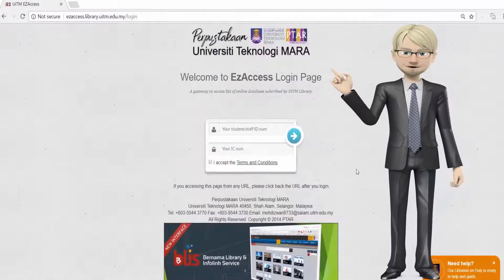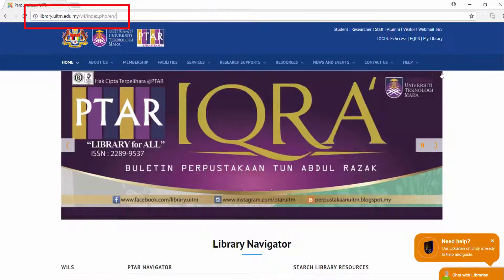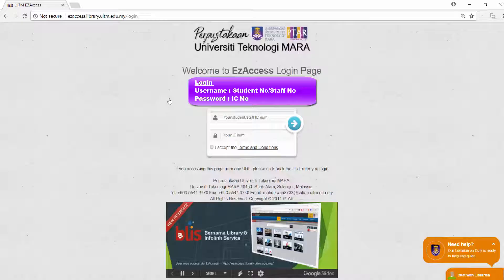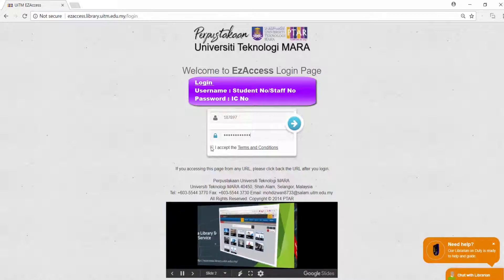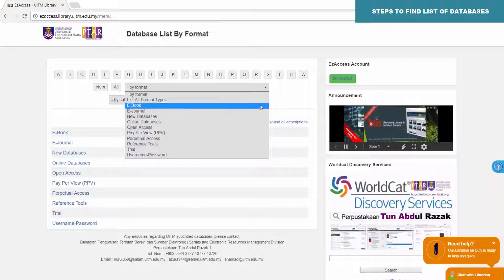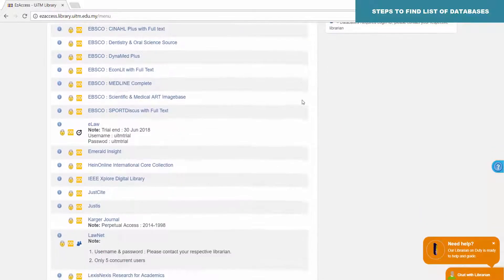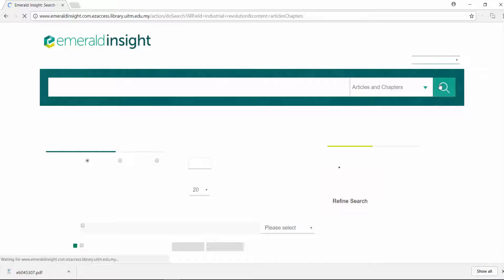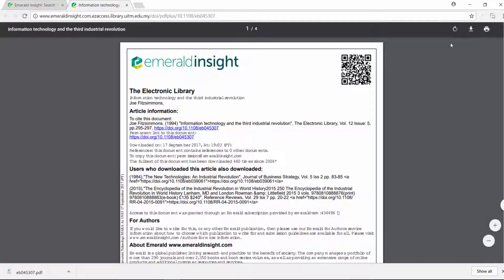HOW TO ACCESS ONLINE DATABASE - UiTM LIBRARY GUIDE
UiTM LIBRARY GUIDE

How to access online database